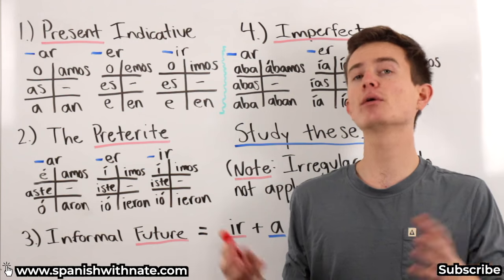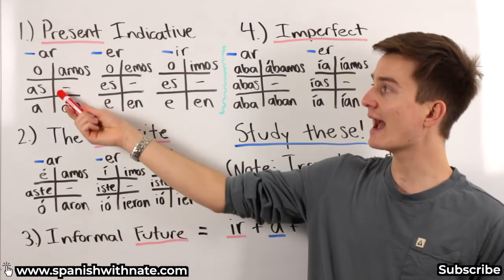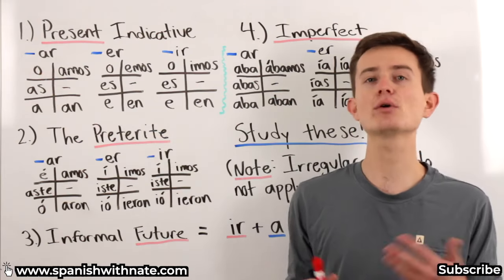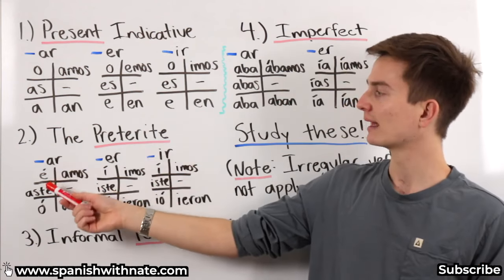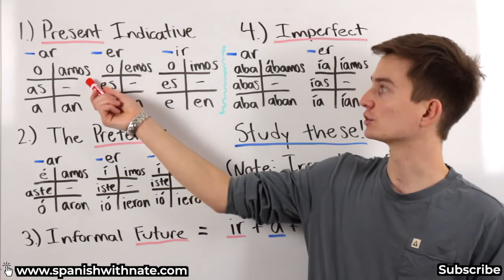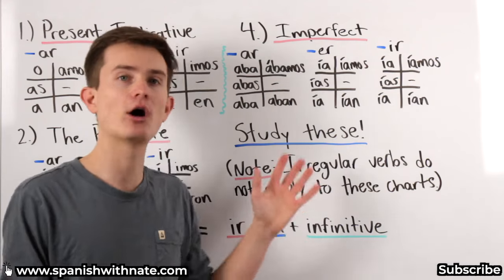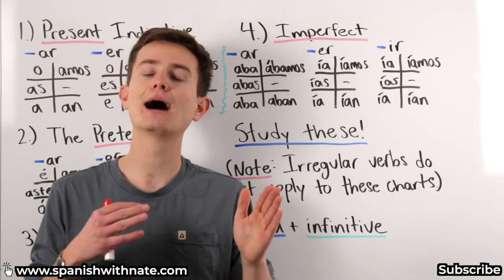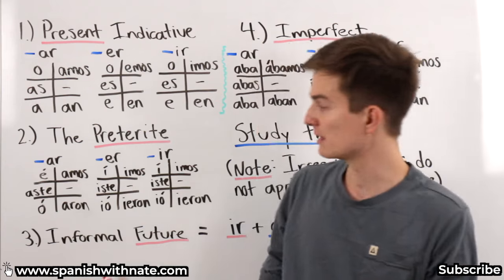How To Master Spanish Verb Tenses